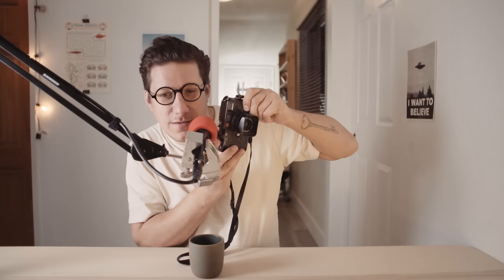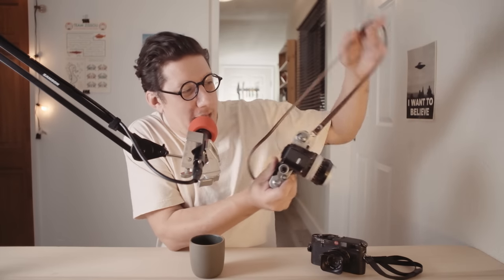Leica M6 versus my Nikon F2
Should I replace my beloved Nikon f2 with the highly regarded and well loved Leica m6? I finally get my hands on an M6 and have quite the experience.

This video was shot on my Fuji XT-3, Nikkor 24mm f/2.8 lens, Mitakon Lens Turbo II.

00:00 Intro
01:18 Why the M6?
02:25 Photo examples
04:26 M6 features
06:18 Does the F2 hold up?
08:12 Nikon F2 photo examples
09:06 Will the M6 replace my F2?
15:13 Love you bye

Subconscious - Nihoni
In My Locket - Tayler Watts
Restless Minds - Yomoti
Love For The Ocean (Instrumental Version) - Pastis

Design and logo:
Eiselle Ty
@eisellecruzty on Twitter